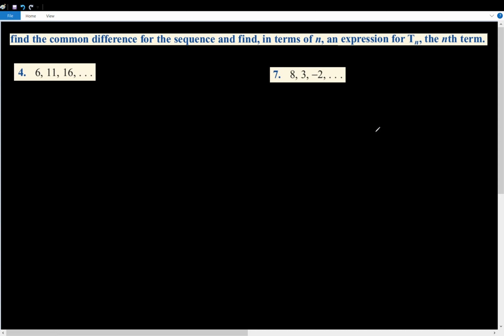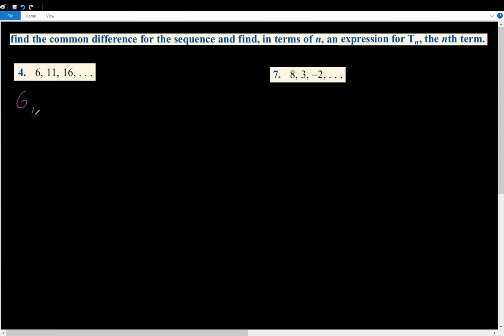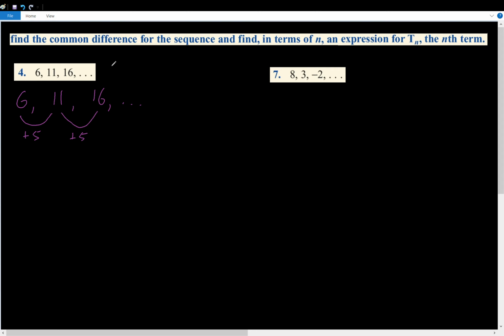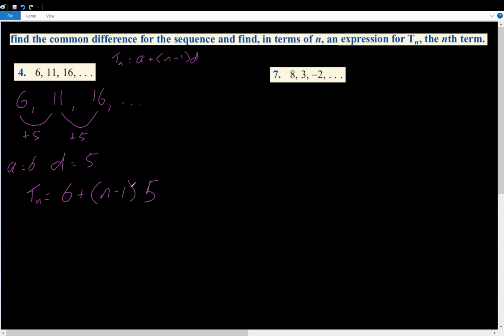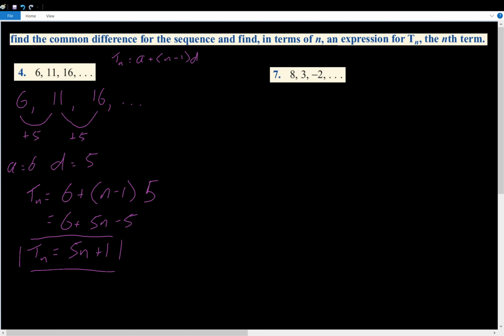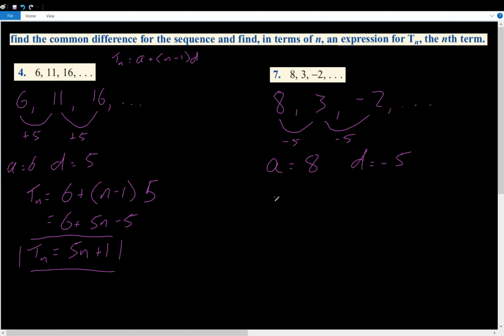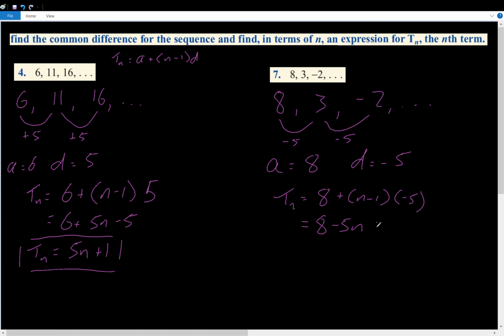Project Maths 2; Ex 22.5; Ques 4 and 7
Worked Solution to Question 4 and 7 from exercise 22.5 in Project Maths 2.

Finding the general term (the nth term) of an arithmetic (linear) sequence.